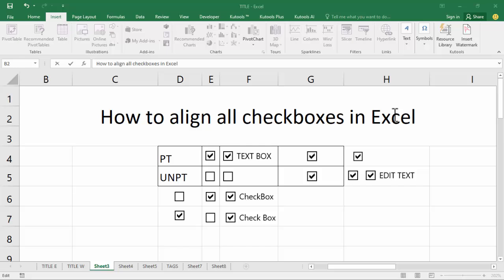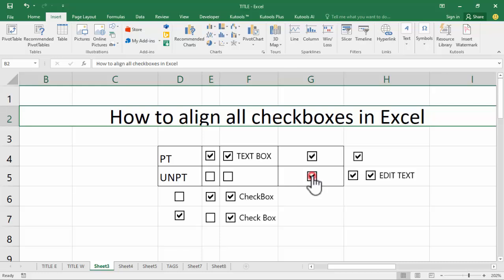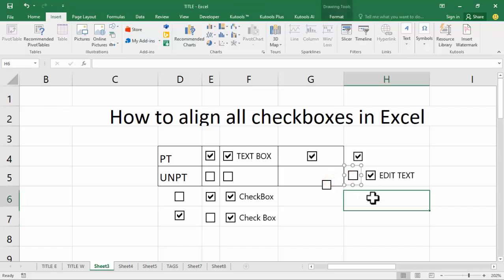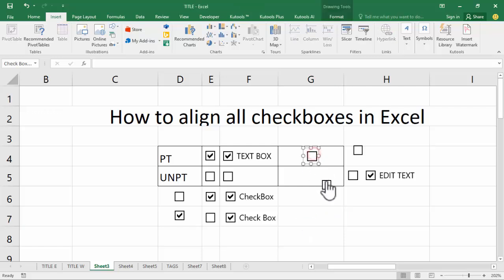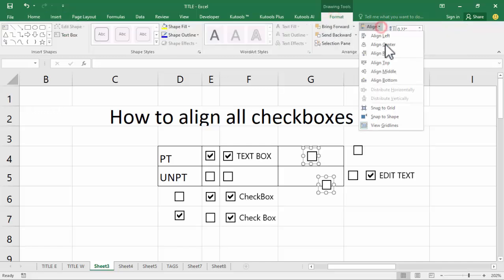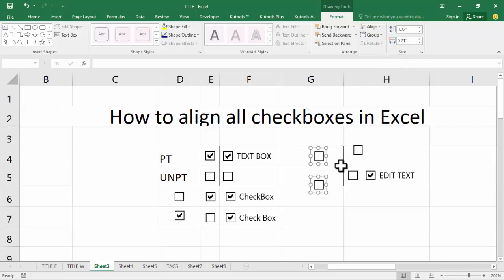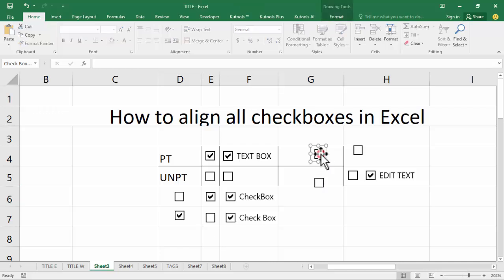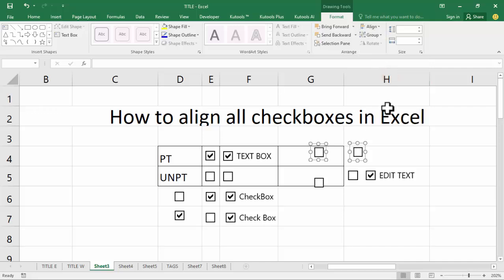How to align all checkboxes in Excel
In this video : How to align all checkboxes in Excel